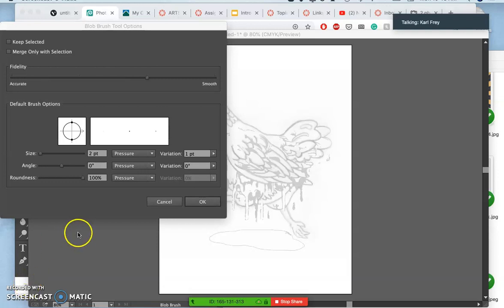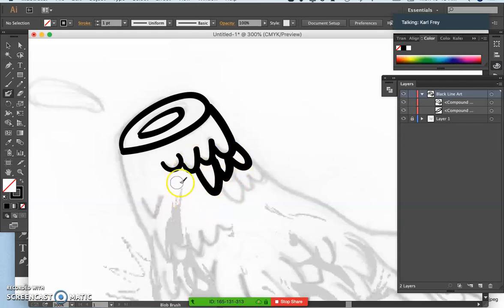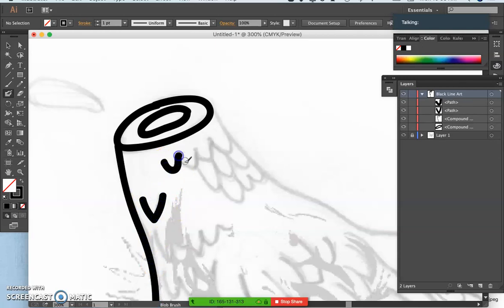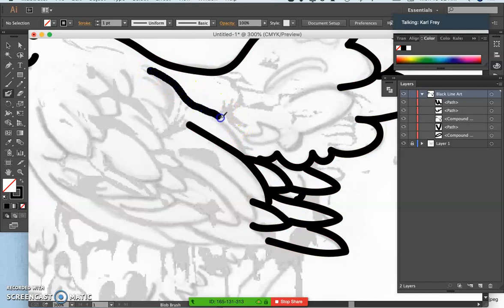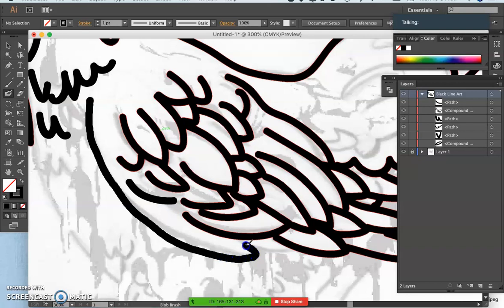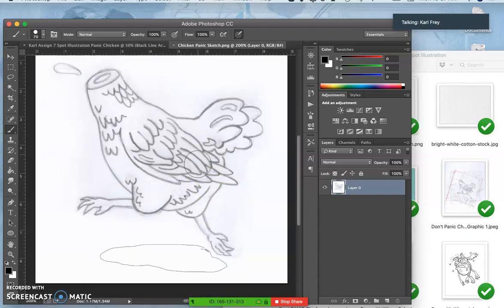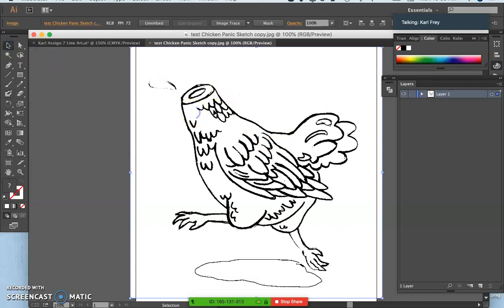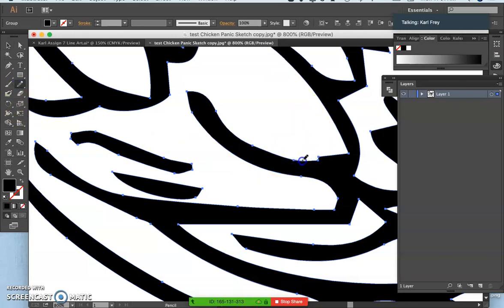4 Using Blob Brush OR Live Trace in Adobe Illustrator for Line Art